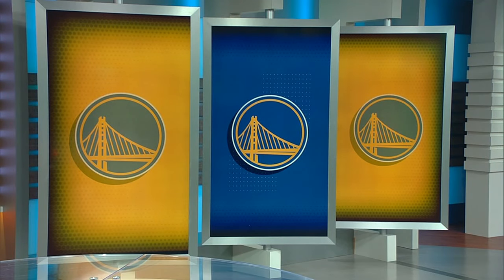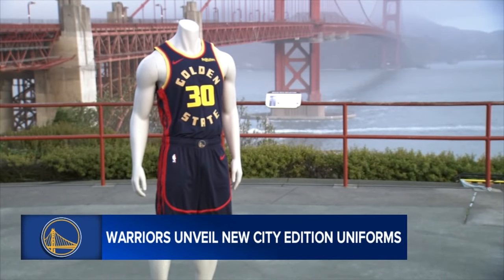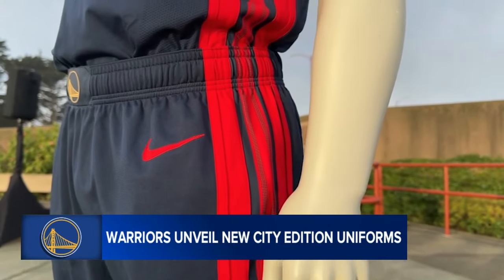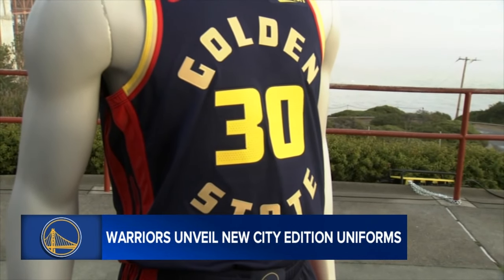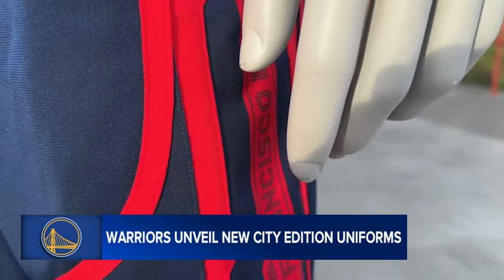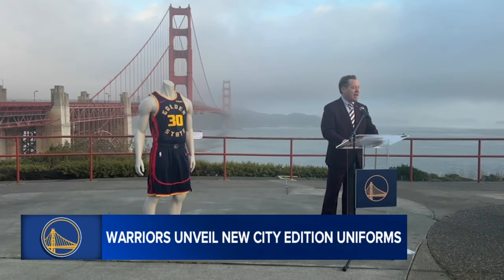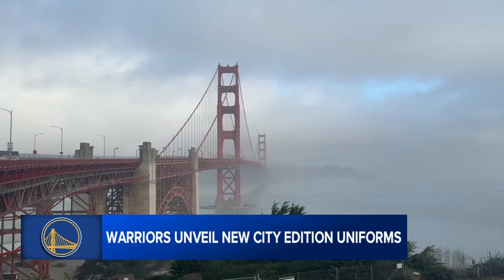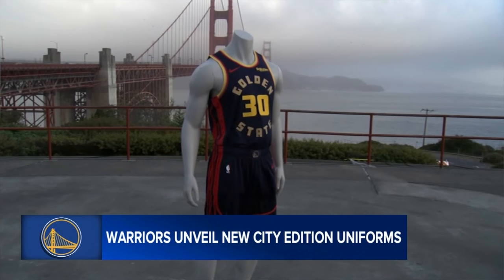Warriors unveil new City Edition uniforms, paying homage to Golden Gate Bridge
The intricate designs representing the Golden Gate Bridge can be seen up and down the new Golden State Warriors City Edition uniforms. Here's a look.